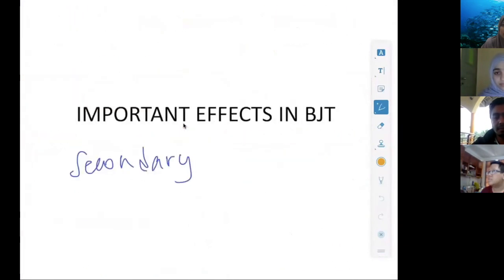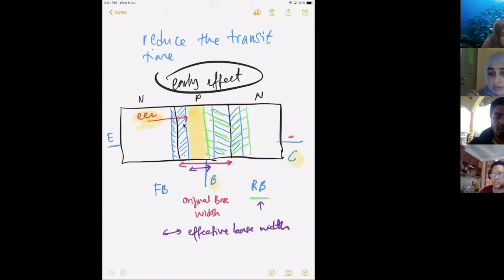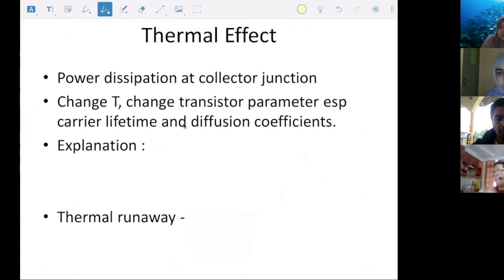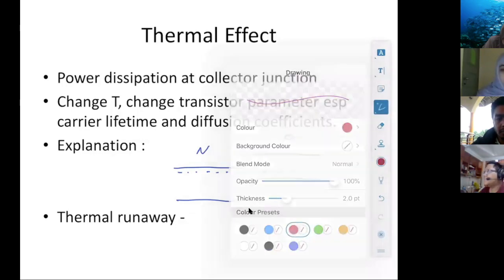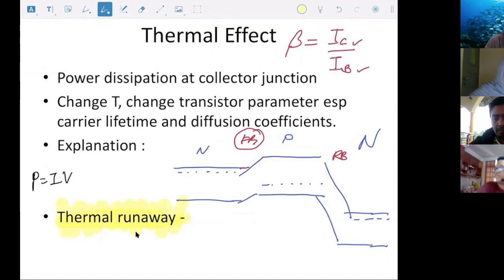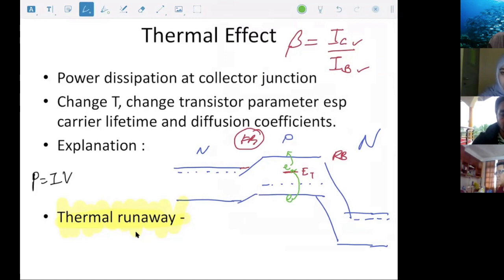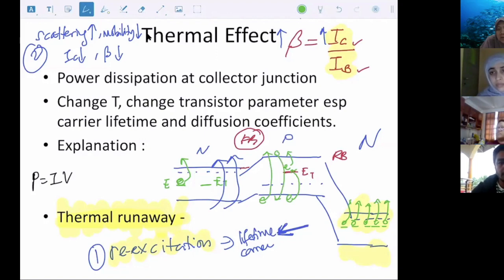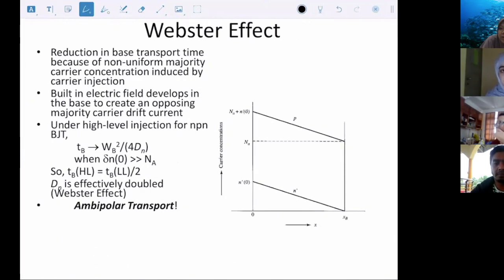Semicon 8 July 2020